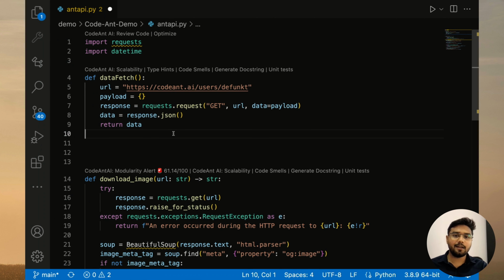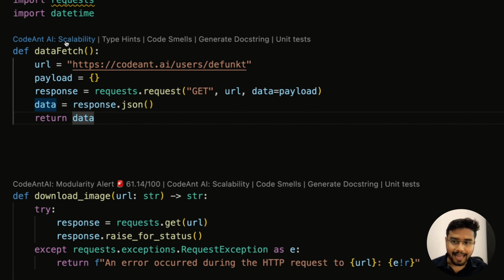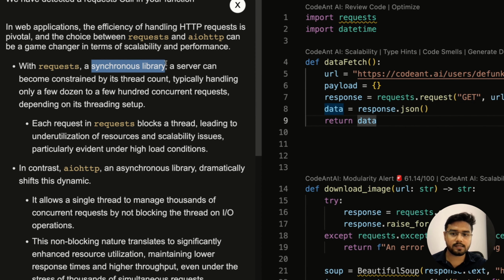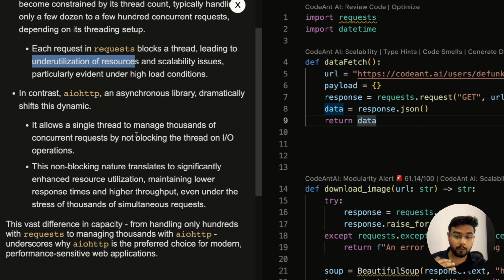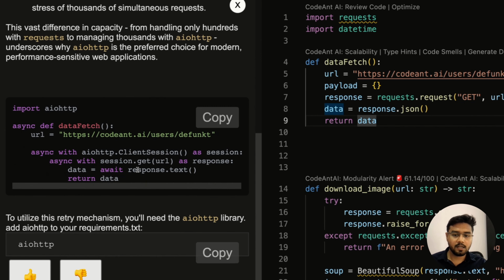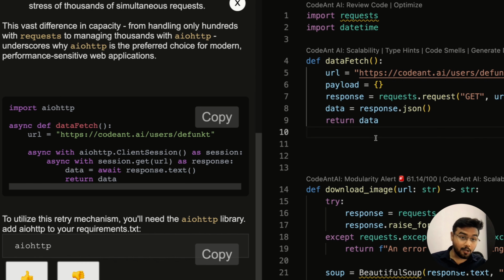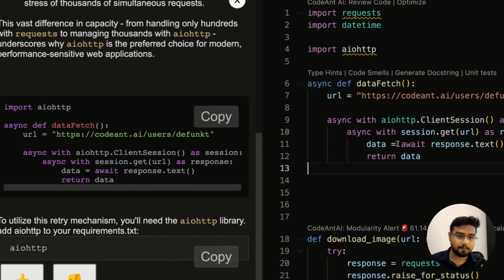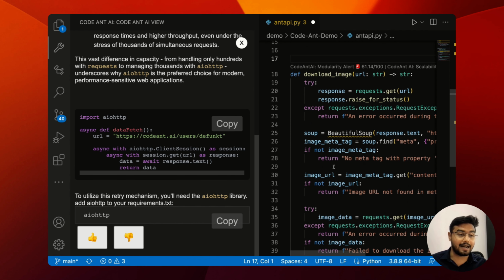🚀 Make Your Python APIs Scalable 🚀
[Effortlessly find and fix blocking calls API calls]

✨ Codeant.ai scans code for blocking and synchronous calls.

✨ It provides context-driven suggestions for your code.

✨ With just a click, effortlessly convert blocking calls into non-blocking and asynchronous calls.

Ready to see it in action? Check it out now, VS Code link is in the comments! - FREE for Individual developers.